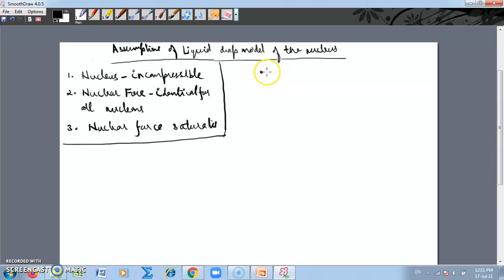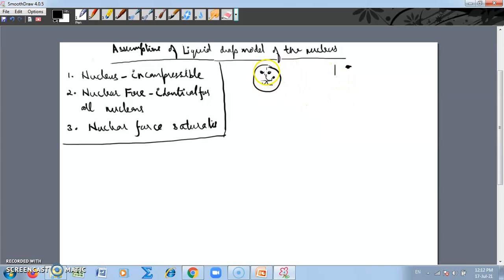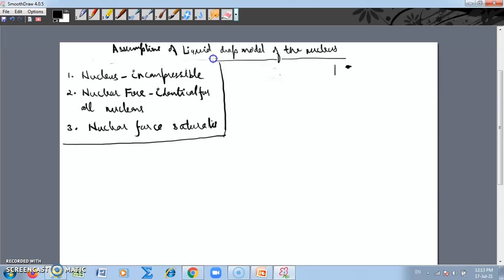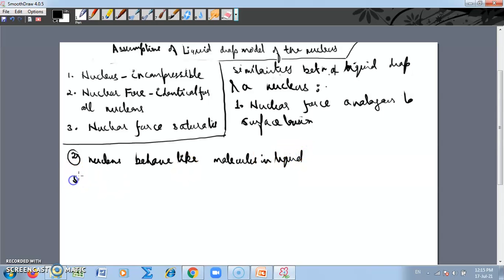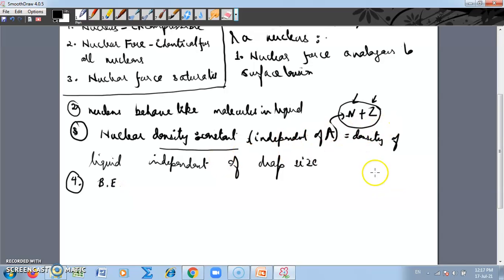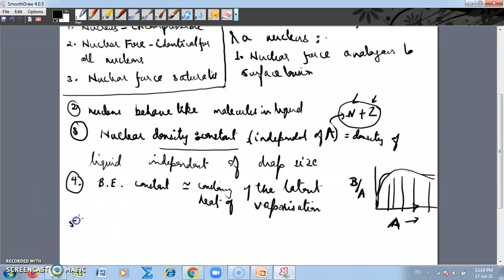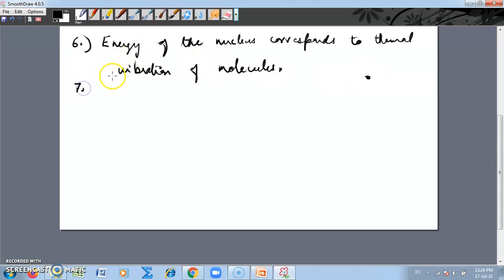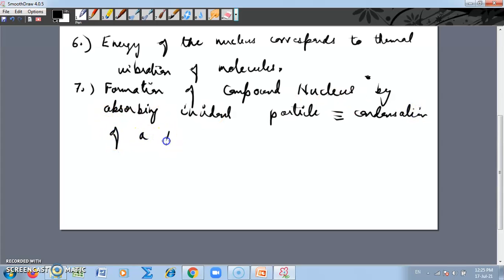Nuclear 8 c